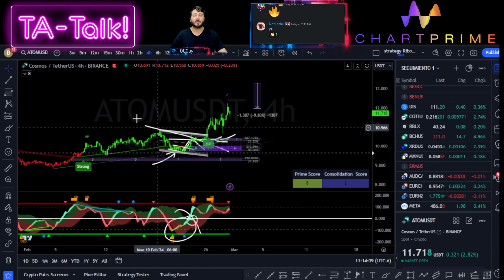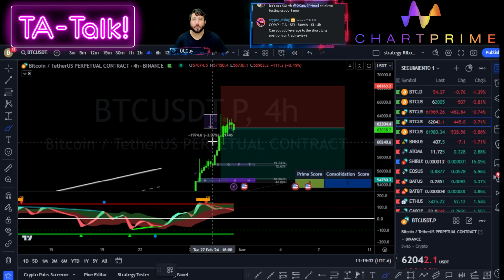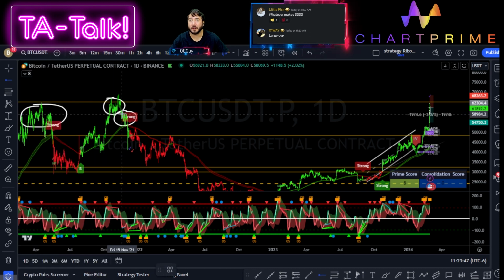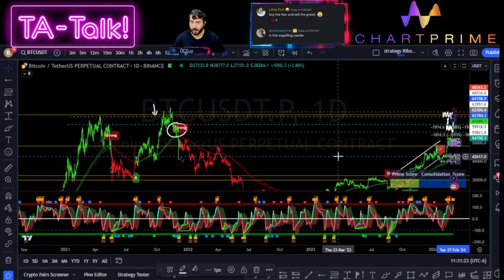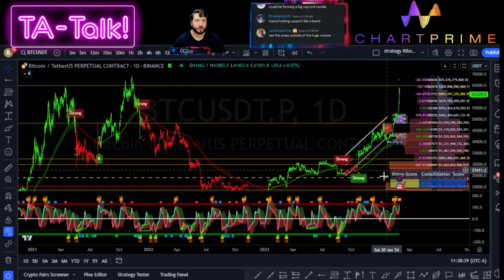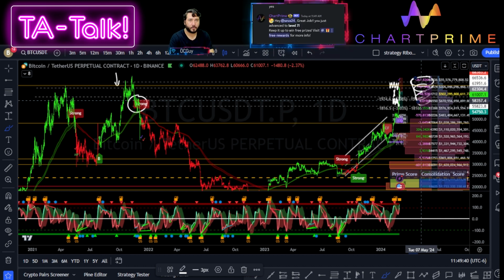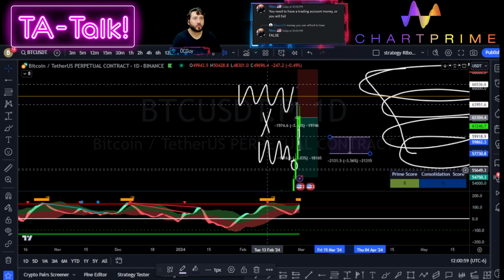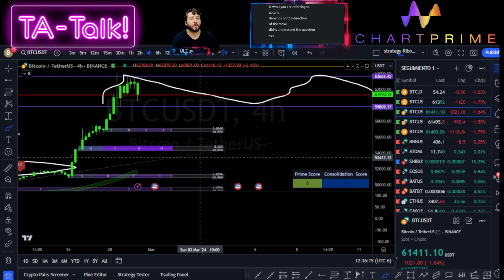Thursday's Advanced Live Late Class 29 Feb 2024 Trailing Short on a Bull Market pullback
Join Chart Prime for free Live sessions every Wednesday and Saturday,